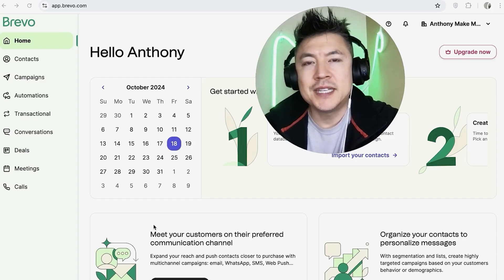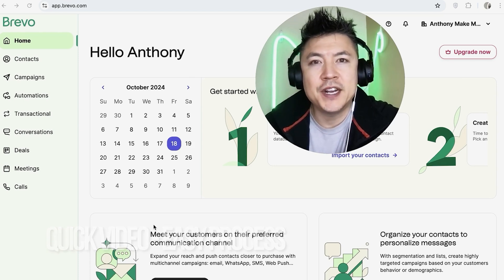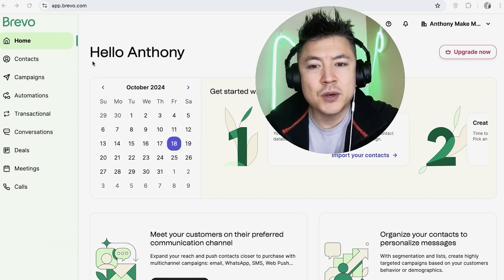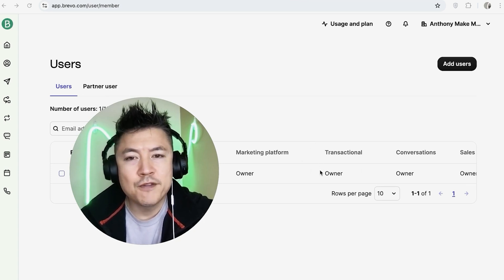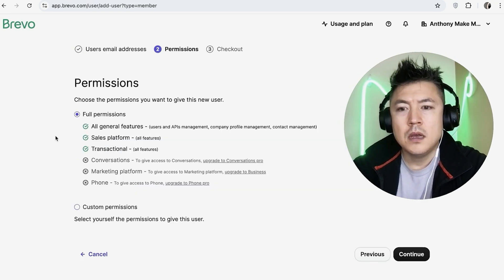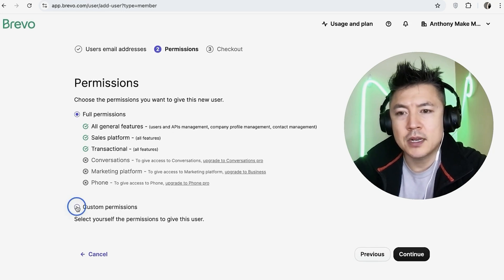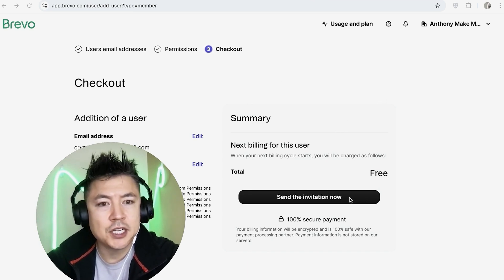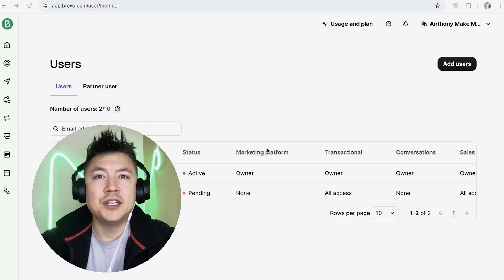✅ How To Add Admin Member To Brevo Account 🔴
Brevo, formerly known as Sendinblue, is a marketing and communication platform designed to help businesses manage their email marketing, SMS campaigns, and customer relationship management (CRM). It offers tools for creating and automating campaigns, segmenting audiences, and analyzing performance. Brevo aims to streamline the marketing process and improve customer engagement through its user-friendly interface and integrated solutions.